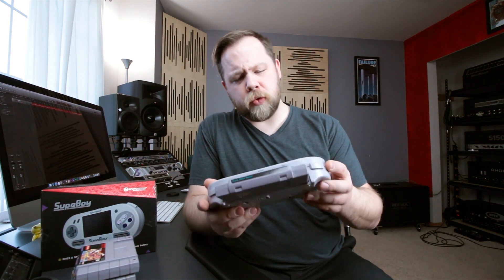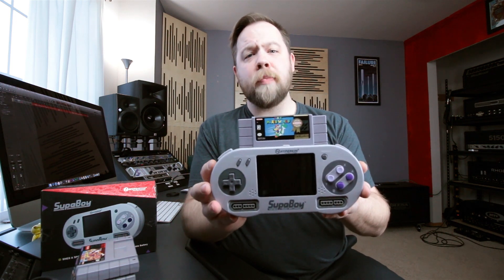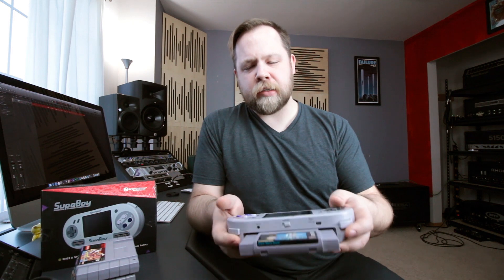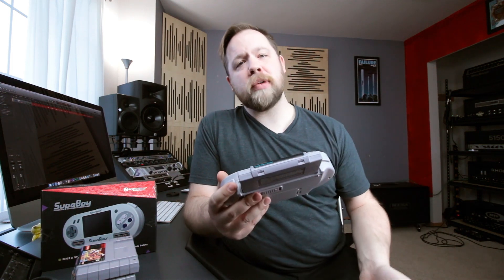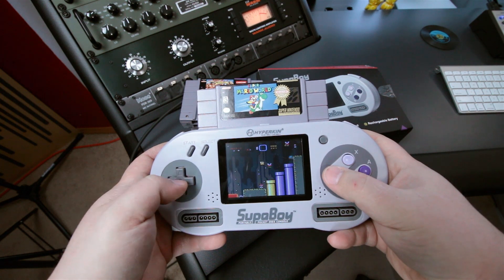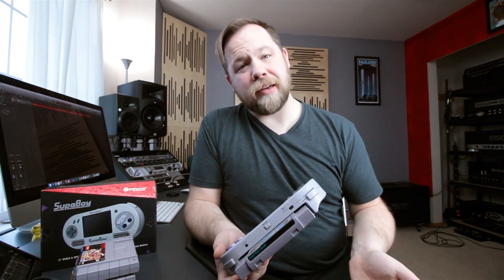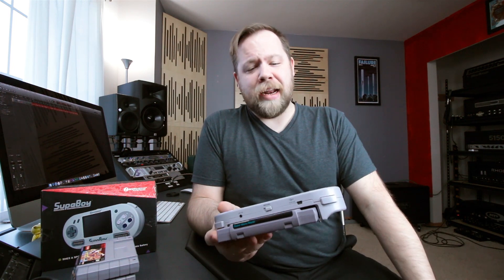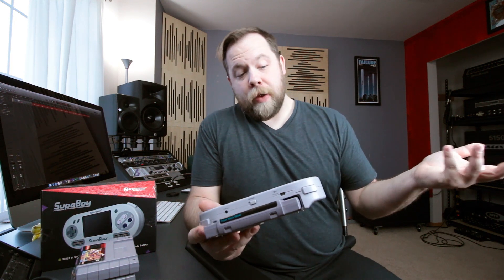Cool Gear Alert: Hyperkin SupaBoy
A handheld SNES console? Yes please!